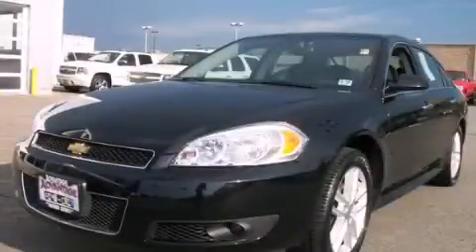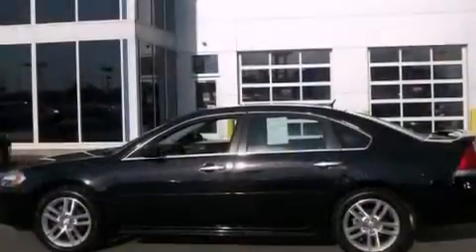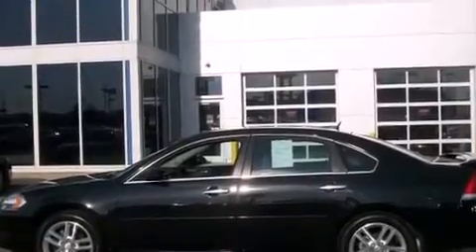2012 Chevrolet Impala Hodgkins IL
Year : 2012
 Make : Chevrolet
 Model : Impala
 Engine : 3.6L SIDI DOHC V6 VVT
 Trans . : Automatic
 Exterior : -
 Miles : 34,171
 Interior : -

 Preowned 2012 Chevrolet Impala Hodgkins IL